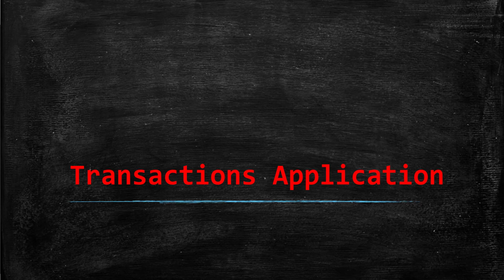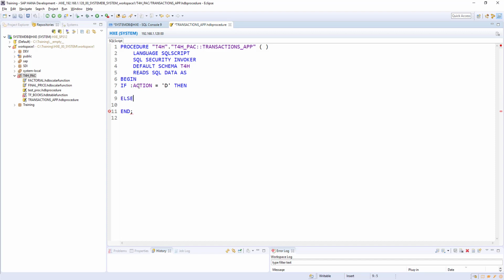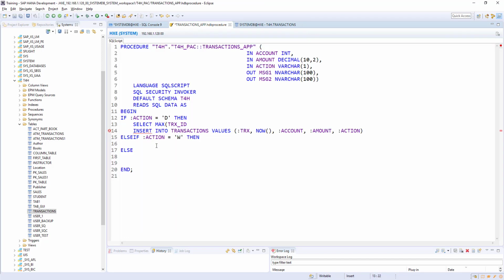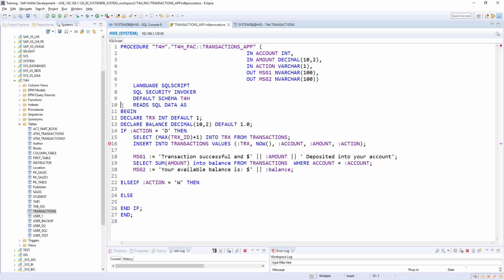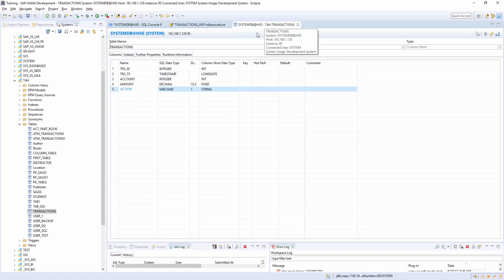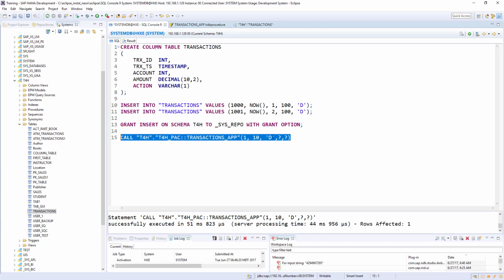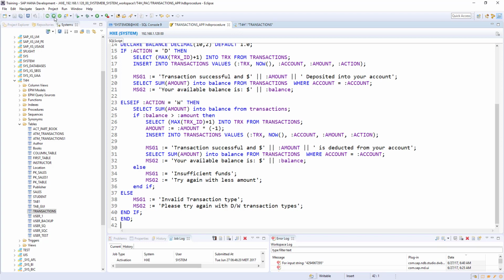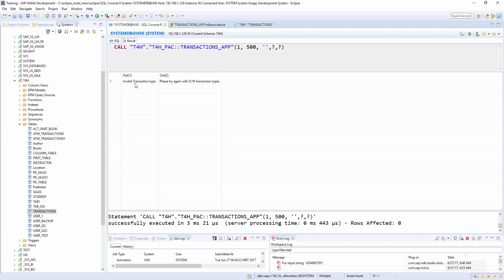56 Transactions application